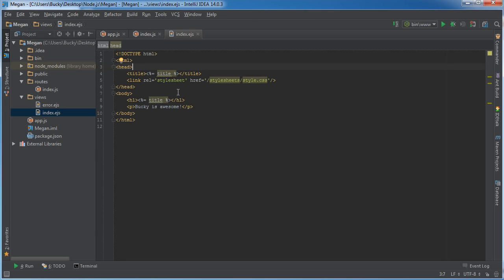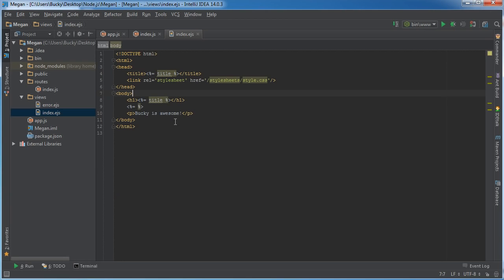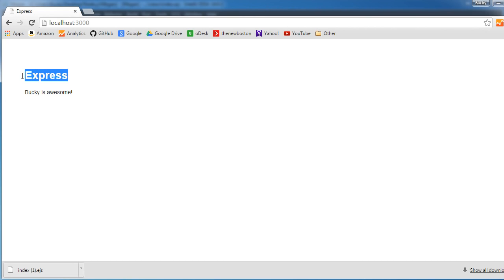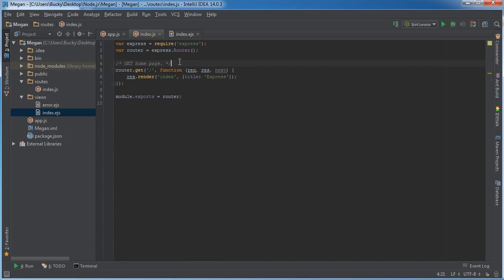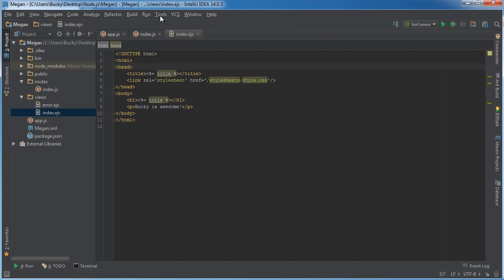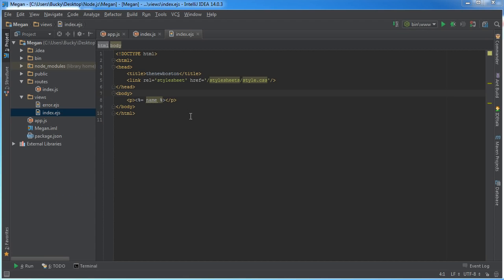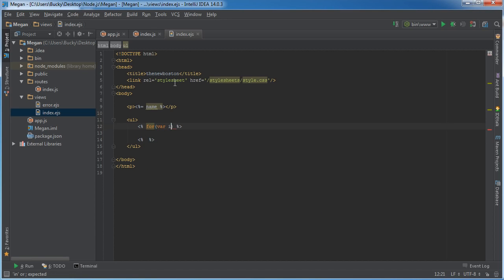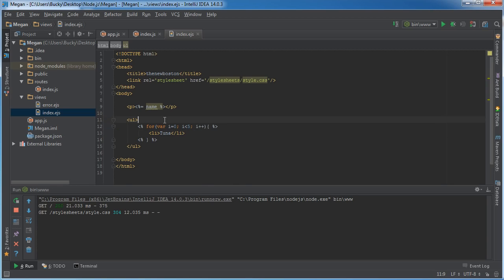Node js Tutorial for Beginners 19 EJS